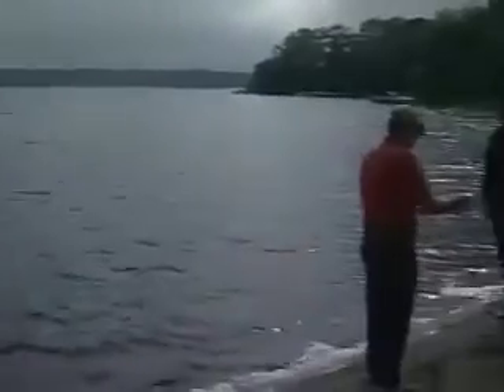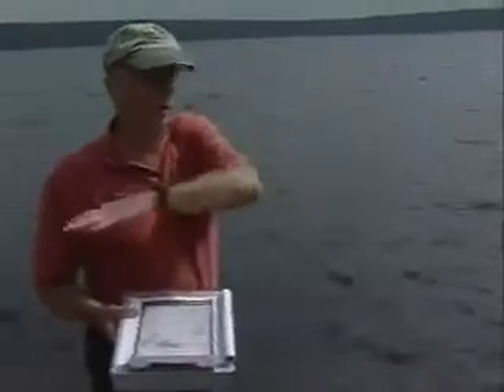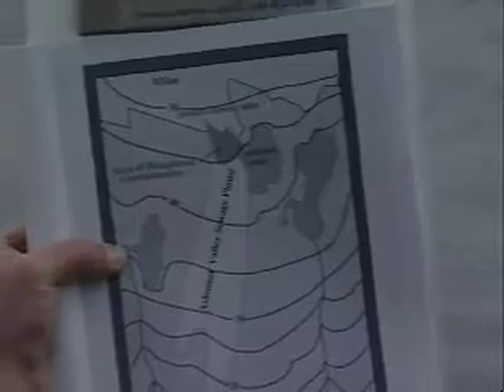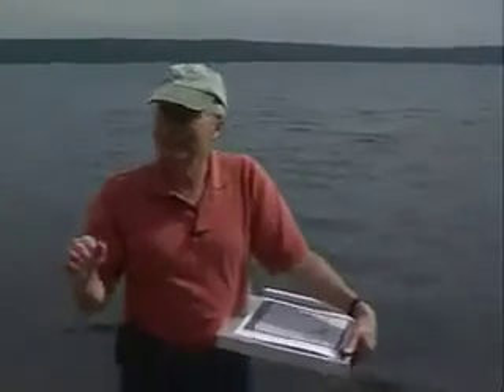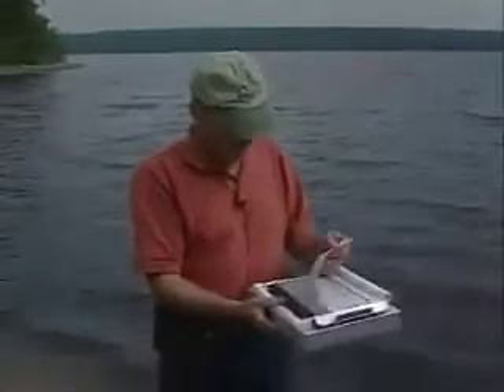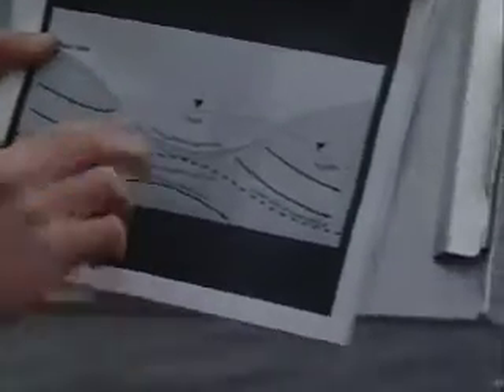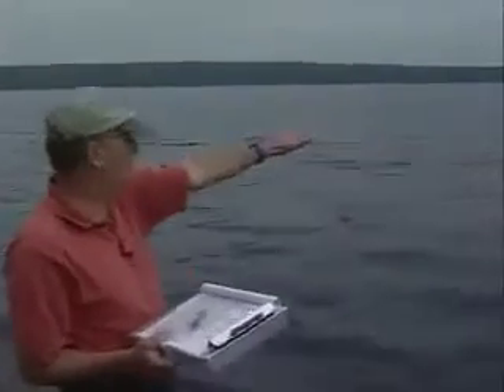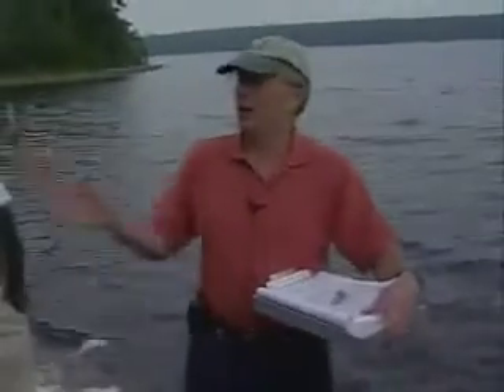Cape Cod Trip: Ashumit Pond Introduction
MIT 1.72 Groundwater Hydrology, Fall 2005
Instructor: Charles Harvey